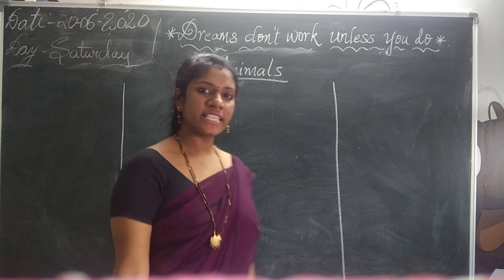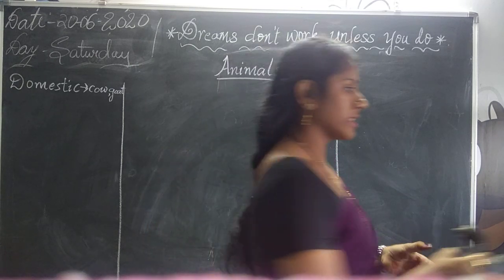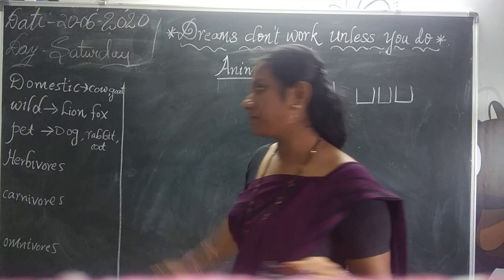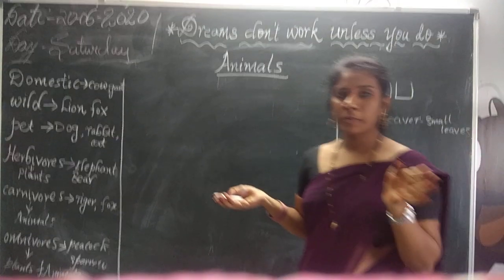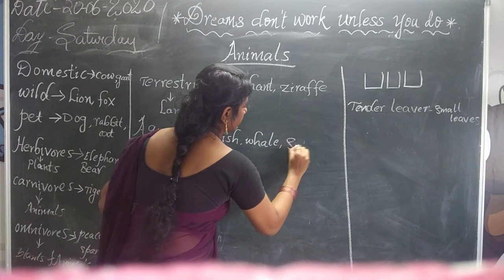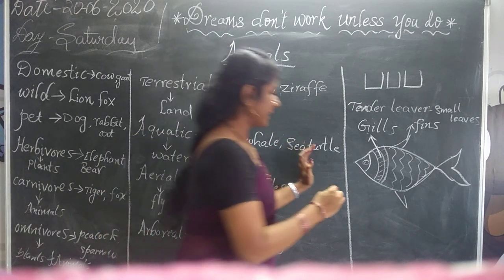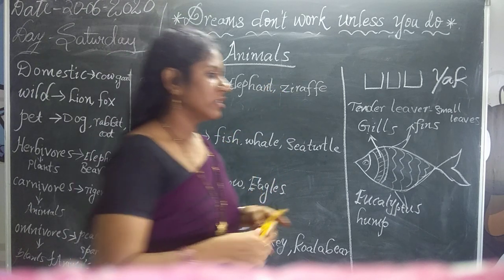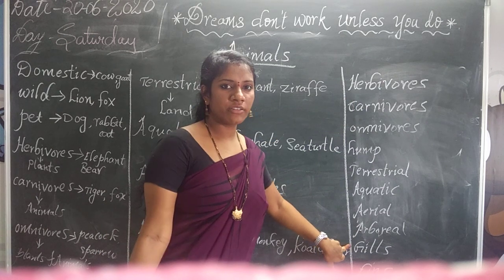Science class-1 to 5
Basics 1to5classes